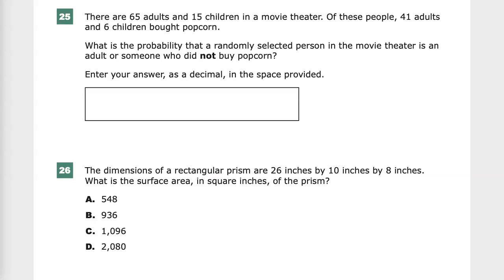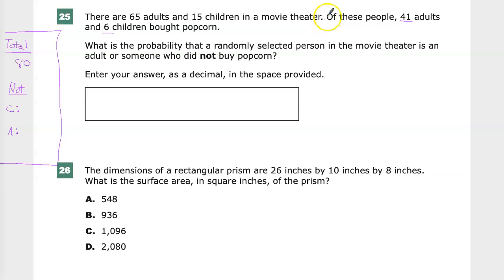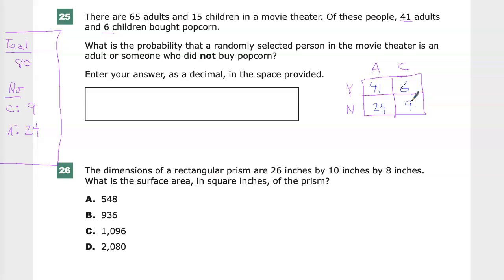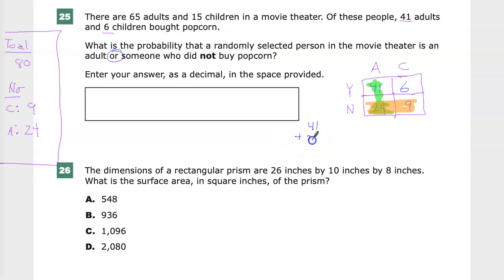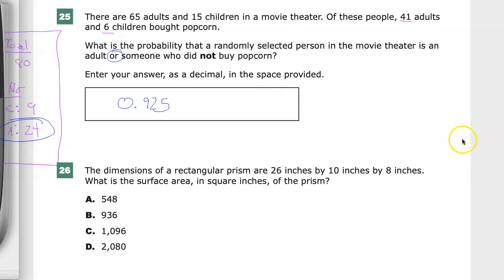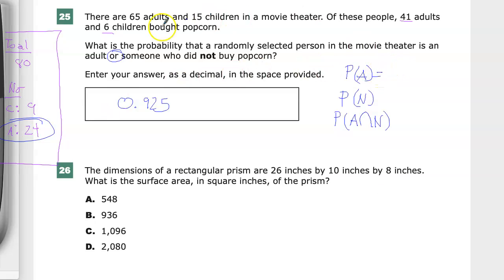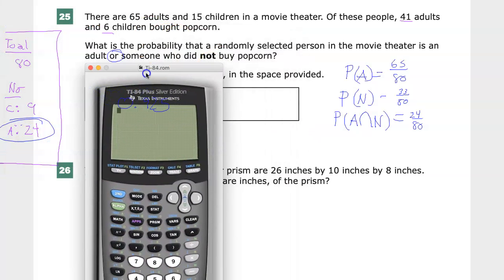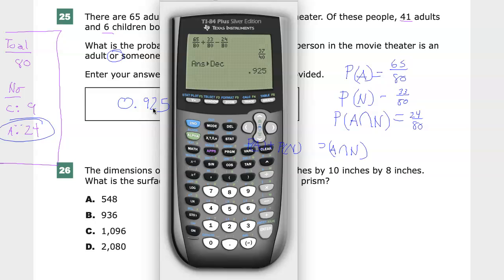Question 25 - Integrated Math 2 - TNReady Practice